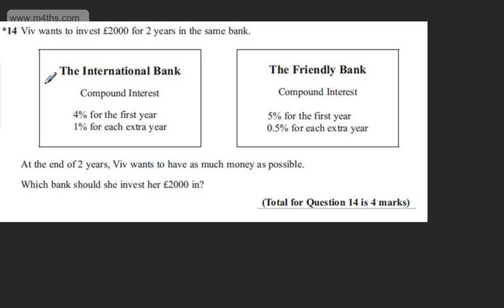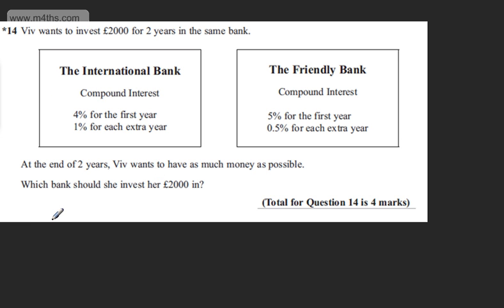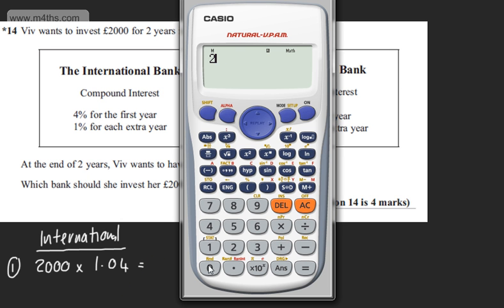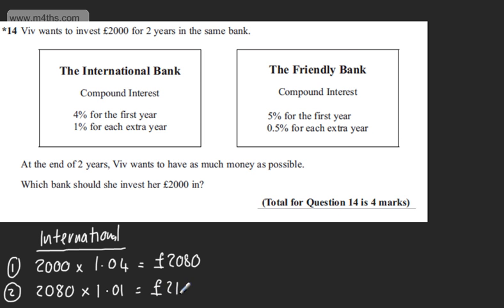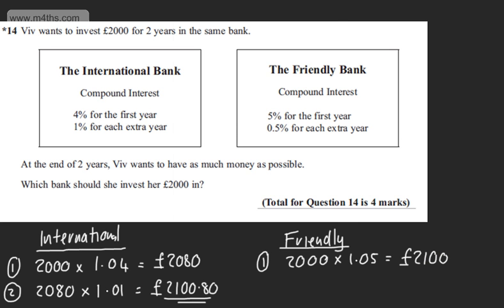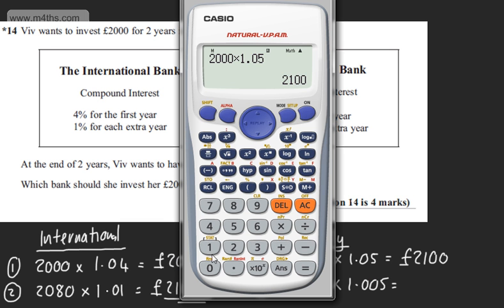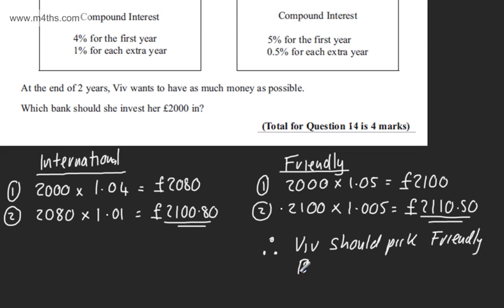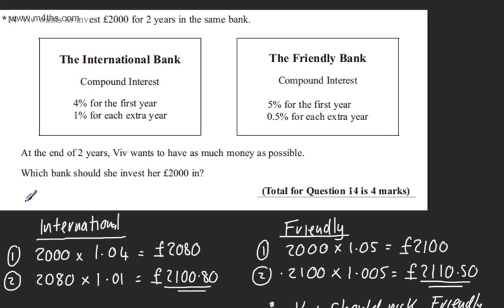q14 Edexcel 1MA0 Higher June 2013 paper 2 Calculator GCSE maths